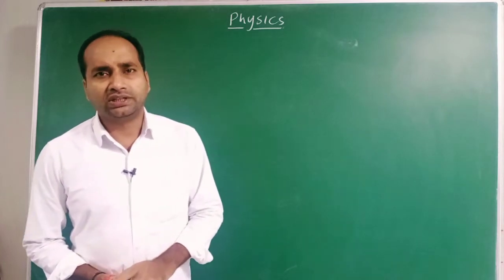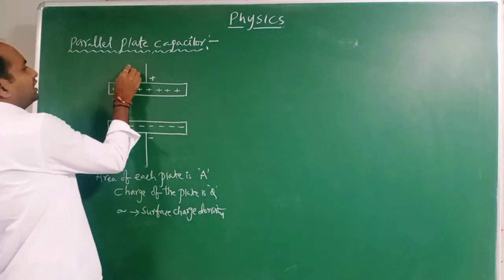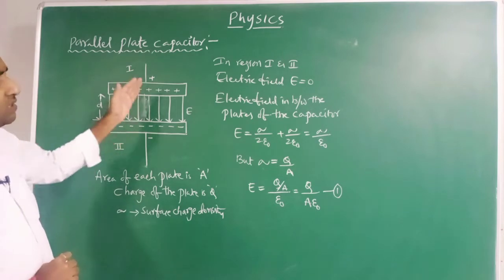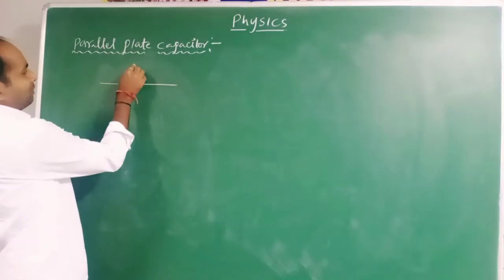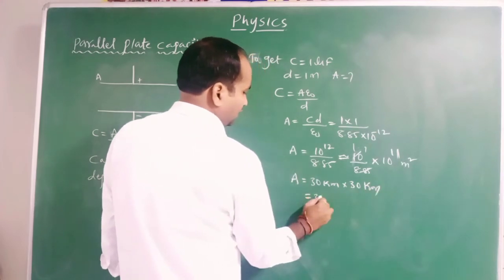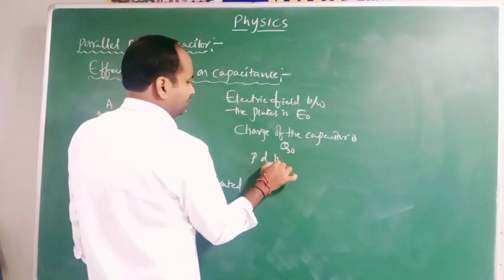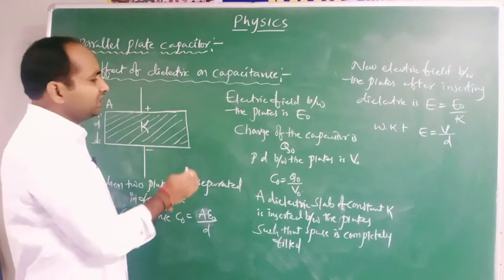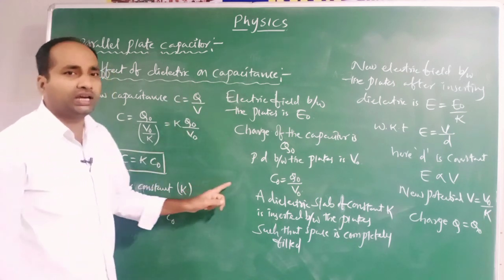2nd Batch - II YEAR | PHYSICS | SESSION 40 | IIT/NEET/EAMCET | 20.08.2020